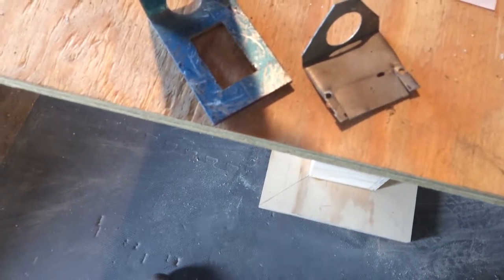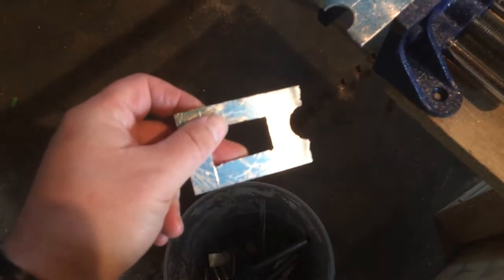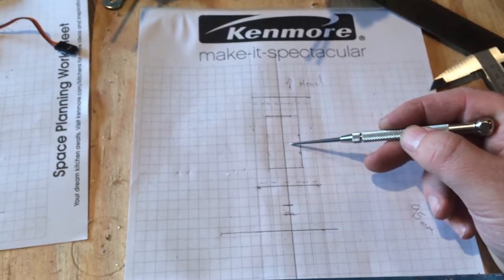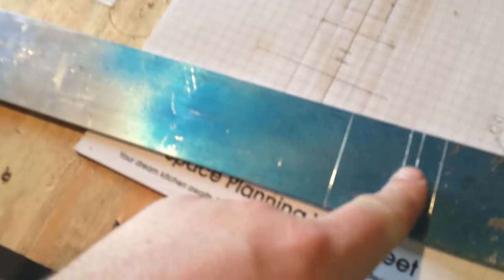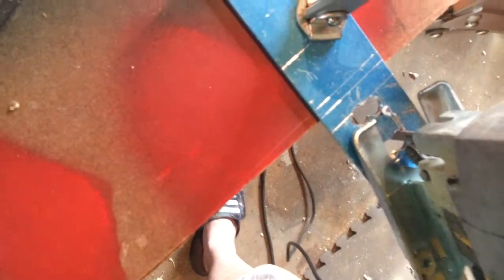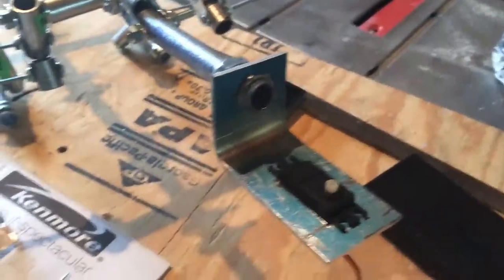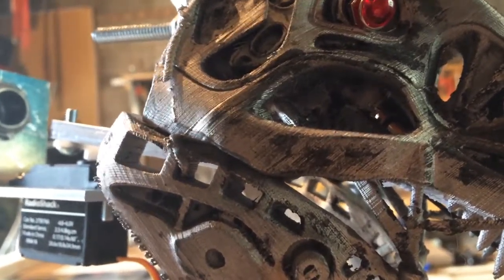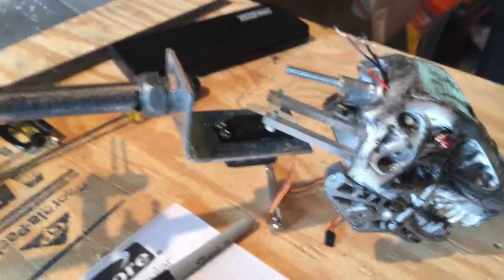She Does Have a Thick Neck. Rex800 Part 6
Two different attempts to make a new neck bracket for Rex which will support the servo for head panning. One failure and one success.